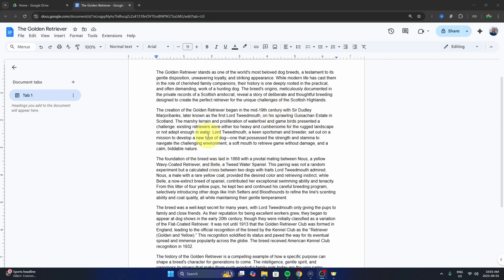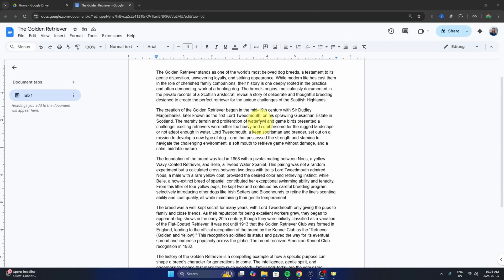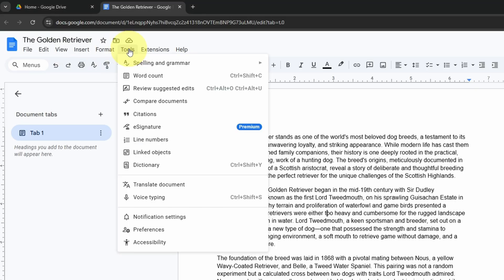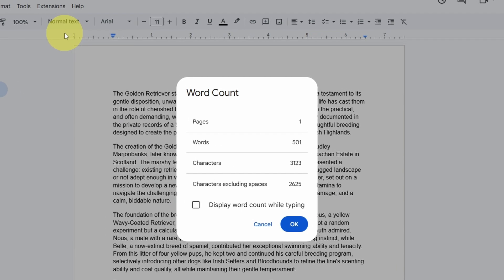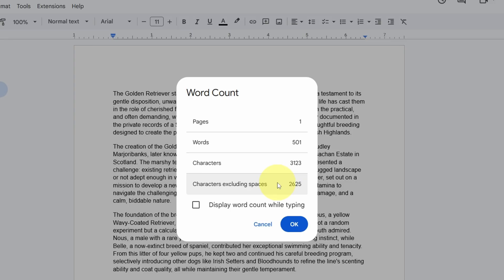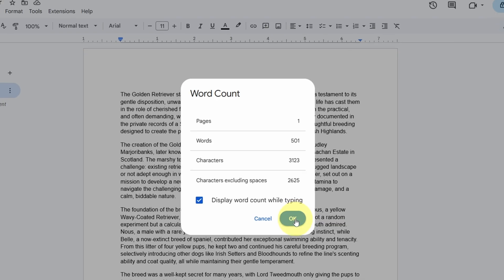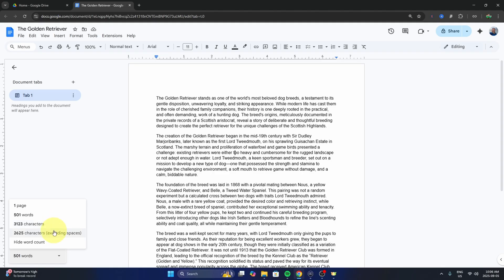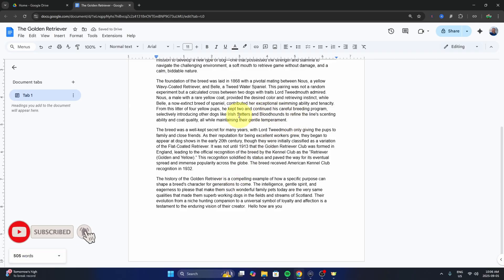How to See Word Count in Google Docs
Are you trying to find the word count in Google Docs? In this quick and easy tutorial, you'll learn exactly how to see word count in google docs and track your progress live as you write.

This video walks you through the simple steps to access the word count tool, show the count as you type, and even find the character count and page count. Whether you're a student, writer, or professional, this is an essential skill to master in Google Docs.

Stop guessing your word count and follow along to learn the fastest way to get accurate results.

Sony ZV-E10 Mirrorless Camera
Sigma 16mm f/1.4 for Sony E Mount
DJI Mic Mini